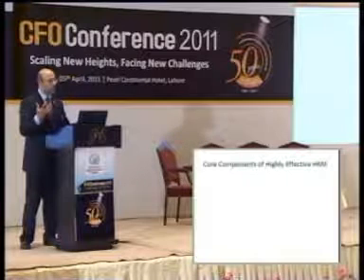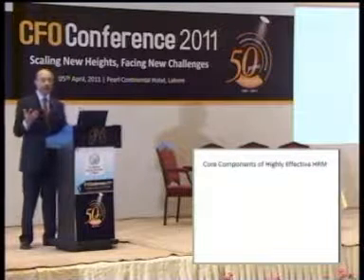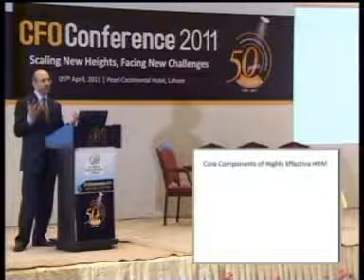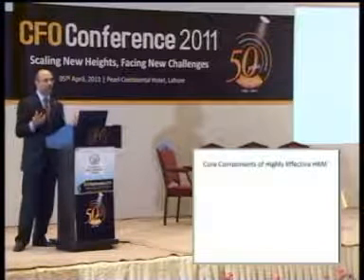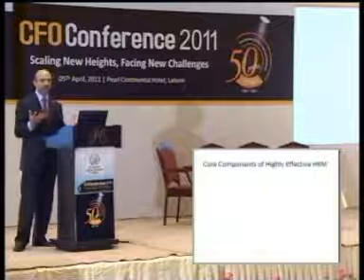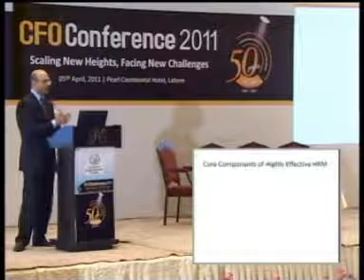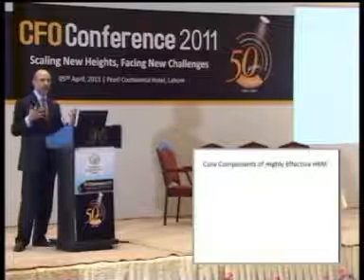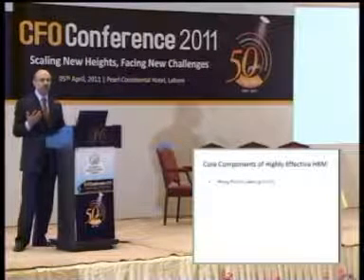CFO Conference Lahore 2011-27